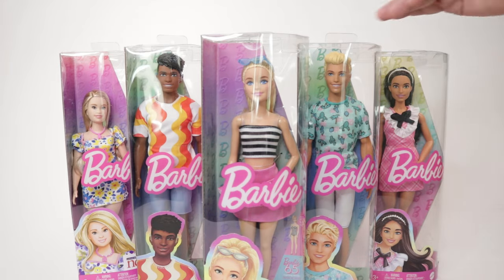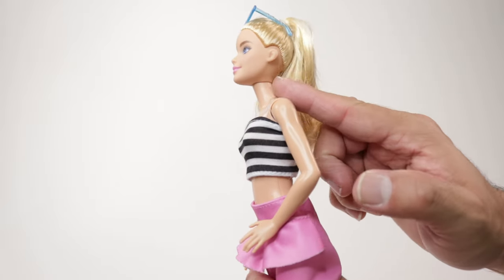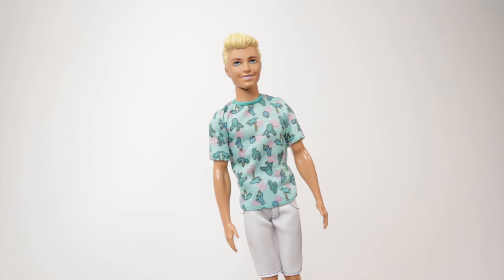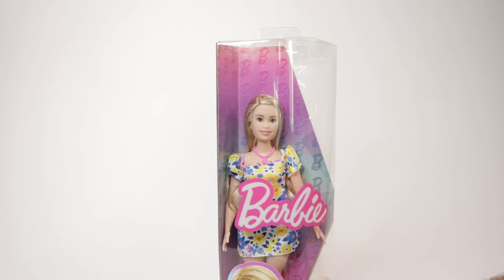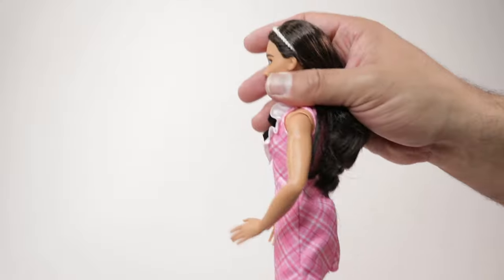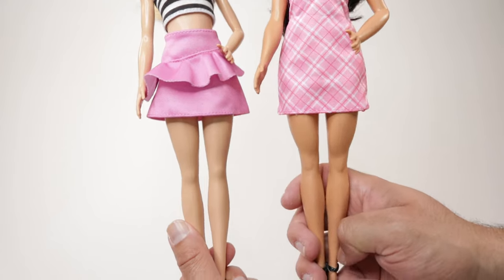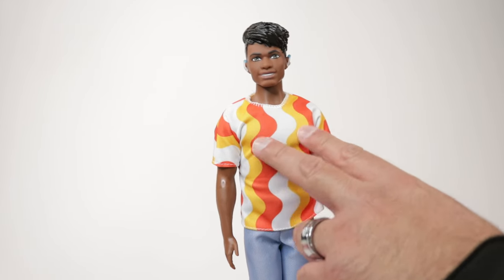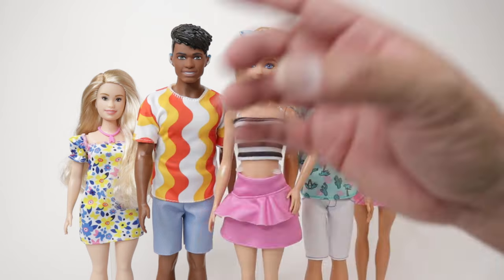NEW Barbie and Ken Fashionistas | INCLUDING Barbie With Down Syndrome and Ken with Hearing Aid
Check out:
NEW Disney ILY 4Ever Dolls: Cruella | Do the Clothes Fit Barbie?

ThisGuyAriq and its owner(s), agents, representatives and employees (collectively referred to as “Channel”) does not collect any information from children under 13 years of age and expressly denies permission to any third-party seeking to collect information from children under 13 years of age on behalf of Channel.